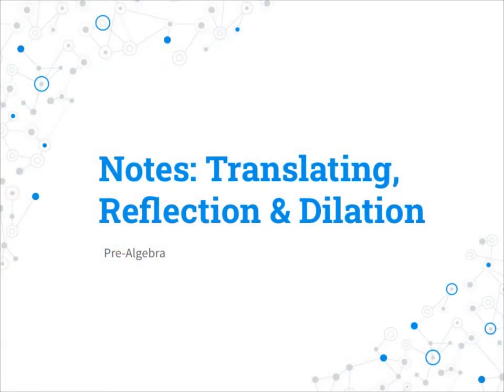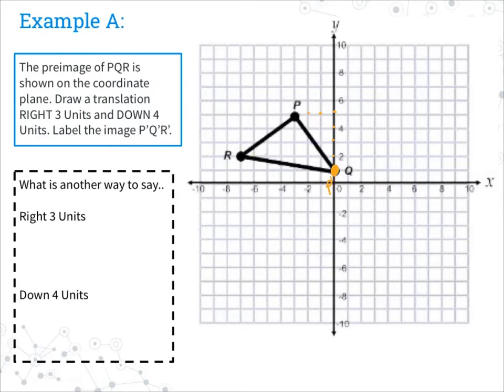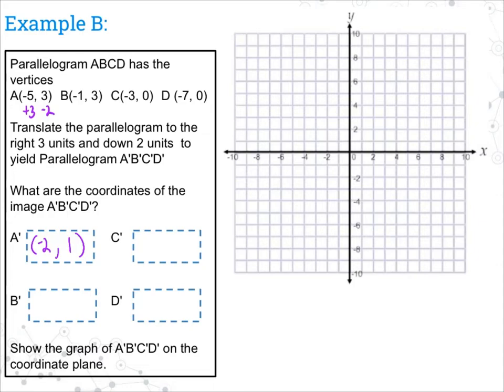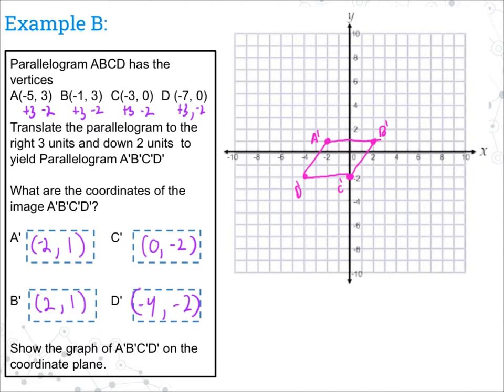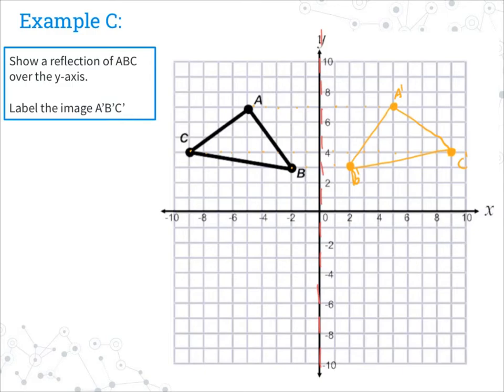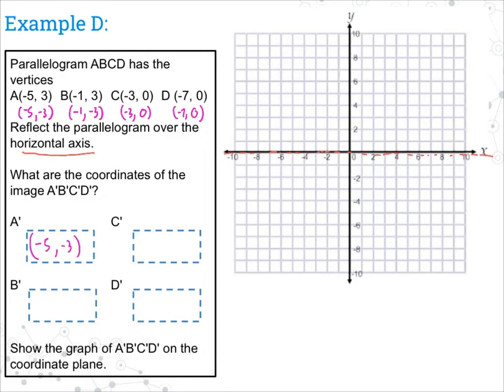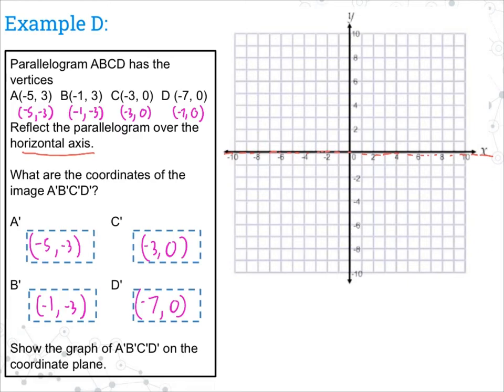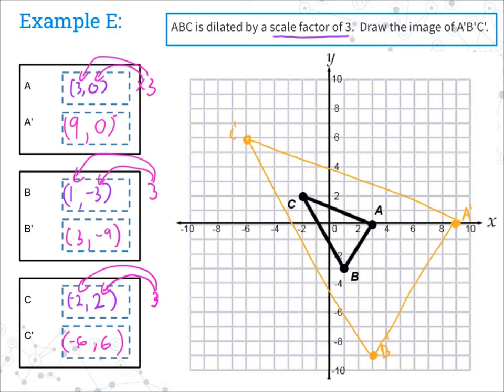Pre-Algebra: Transformations - Translation, Reflection & Dilation